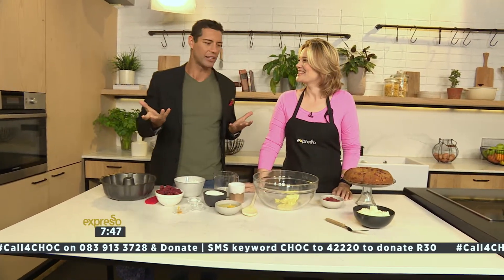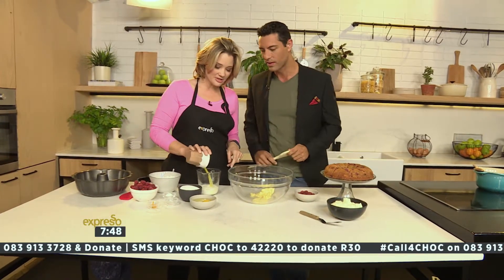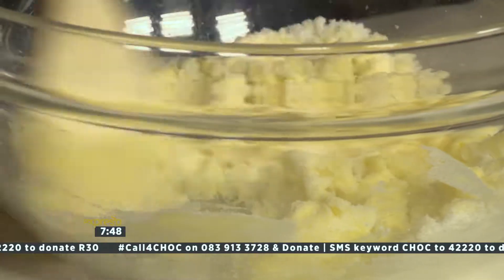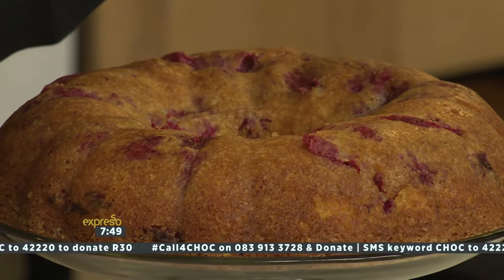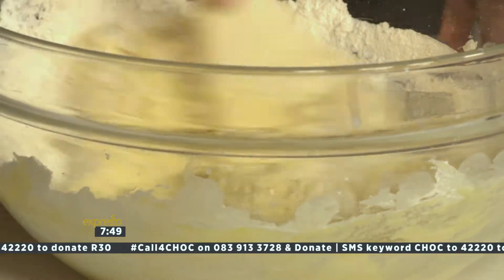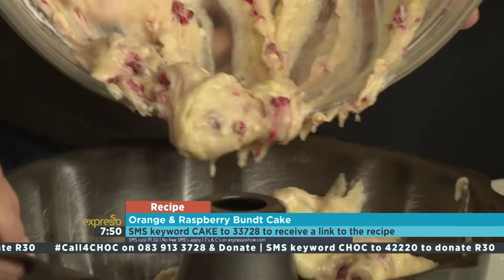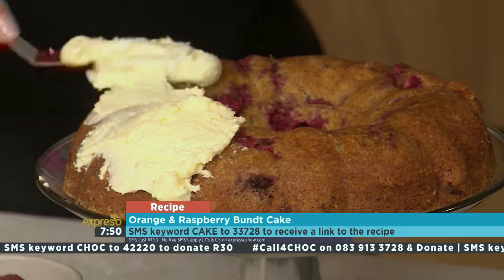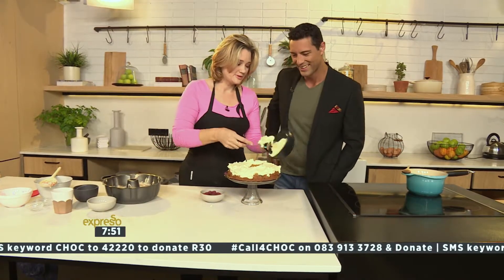Orange & Raspberry Bundt Cake